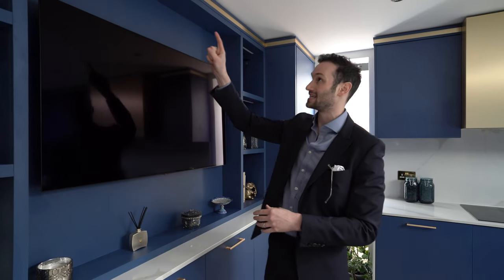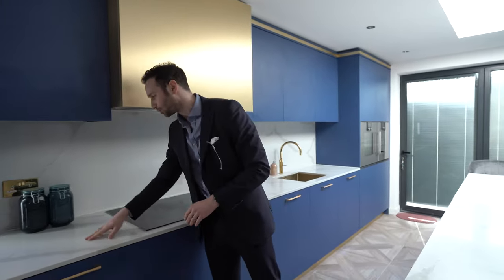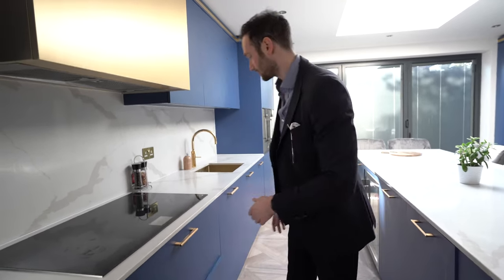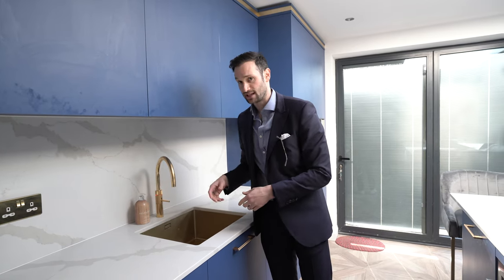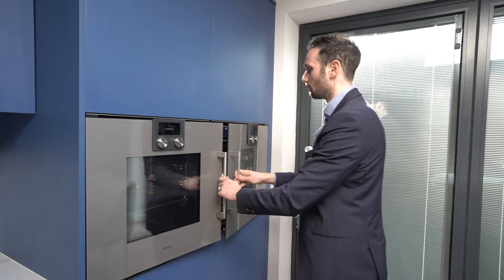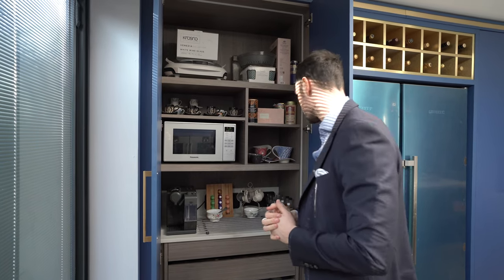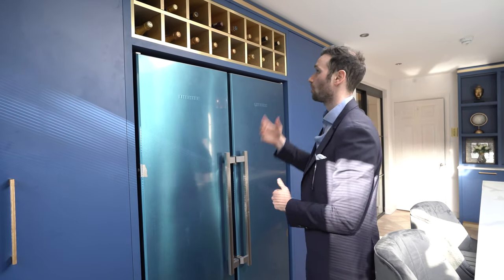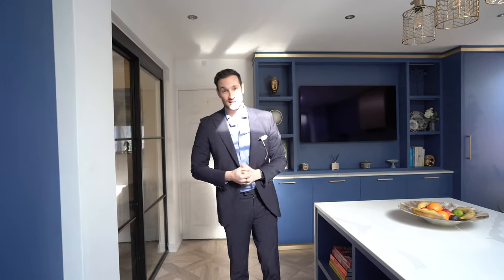Elegant Modern Luxury Kitchen | London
On this week’s episode, we are in Osterley, London, touring a large elegant and modern luxury kitchen.

This kitchen featured slab doors in Kronospan Midnight Blue along with brushed brass metal accents. The internals were Egger Grey Vincenza Oak. The worktops were Calacatta Gold Quartz that were 20mm thick as well as featuring Gaggenau appliances.

Location: Osterley, London Specs: Slab elements Cabinetry in Kronospan Midnight Blue and Brushed Brass Metal Accents

Tap: Quooker Pro 3 Fusion in Gold

Dishwasher, Ovens by Gaggenau

Fridge/Freezer by Leibherr

Worktops; 20mm Calacatta Gold